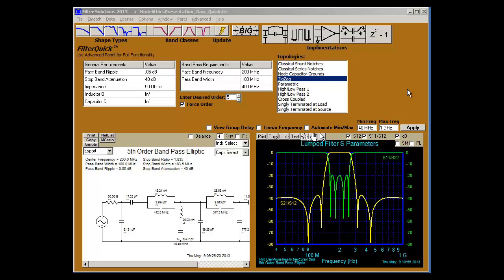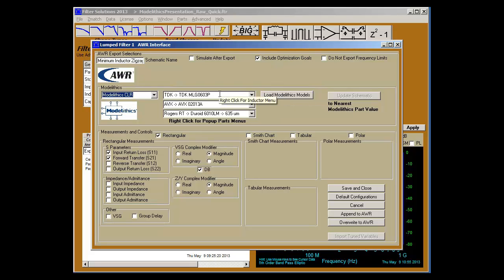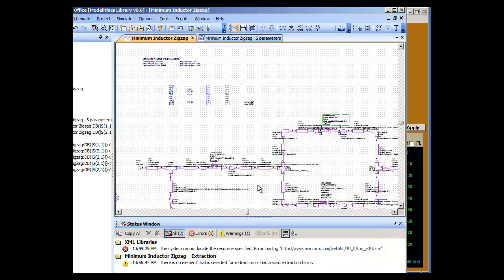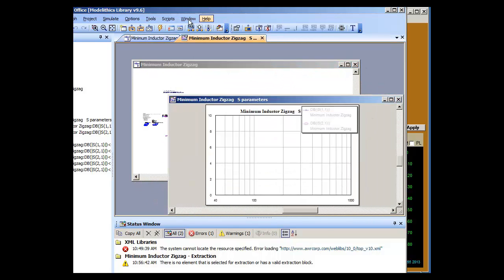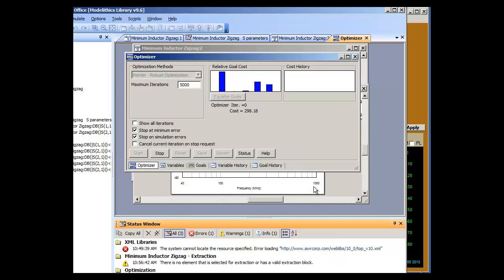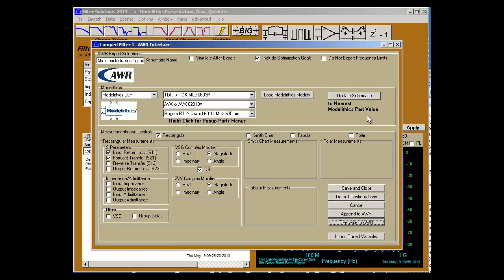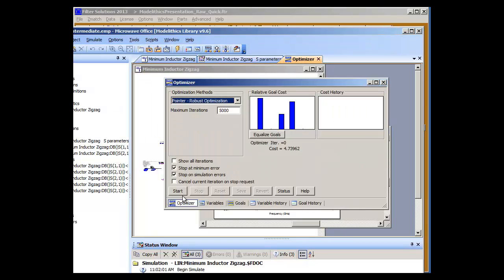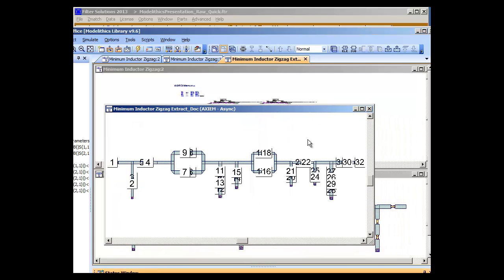Introduction to Nuhertz Filter Synthesis using Modelithics Models in AWR MWO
Designing filter solutions and exporting them into the Modelithic's AWR Design environment.